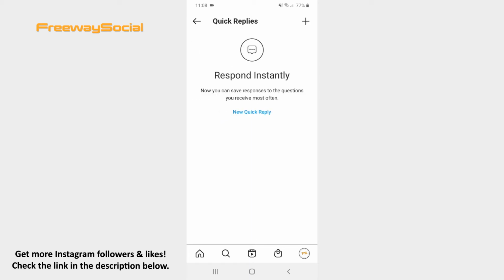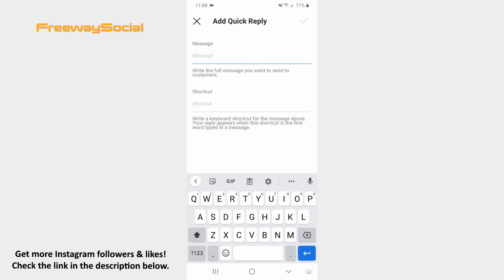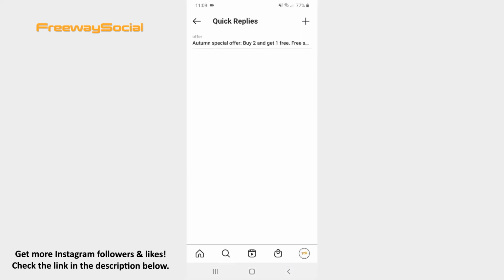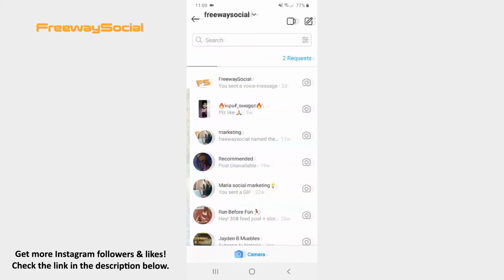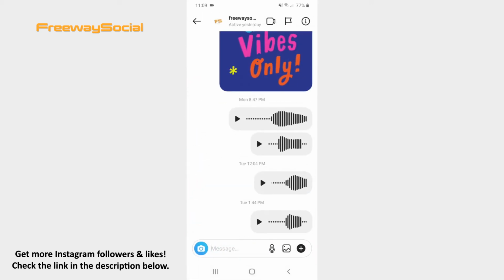How To Save Time With Instagram Quick Replies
In this video I am going to show you how to save time with Instagram quick replies.

👉 Read our article on how to save time with Instagram quick replies

If you want to save time spent answering the same questions in direct messages over and over again, then start using Instagram Quick Replies.

Follow these steps and you will figure out how you can use them:

1. Firstly, let’s see how to create a Quick Reply. In this case, go to your Instagram profile page.
2. Click on the three lines icon in the top-right corner.
3. Hit Settings at the bottom of the screen.
4. After that press on the Business section.
5. Tap the Quick replies option.
6. In order to create a quick reply, tap the plus icon in the upper-right corner of the screen.
7. Type in your quick reply’s text and a keyboard shortcut. However, keep in mind that a shortcut cannot include any spaces.
8. Then hit the checkmark icon.
9. Now go to Instagram home tab.
10. Find the paper airplane icon in the top-right corner and press on it.
11. Once the direct messages inbox opens, click on the conversation where you would like to insert a quick reply.
12. Tap the plus icon in the message window.
13. Hit the chat icon.
14. In order to add a quick reply to a message, click on the one you have previously created and it will be inserted into a message window.

That’s it!

I hope this guide was helpful and you were able to save time with Instagram quick replies.